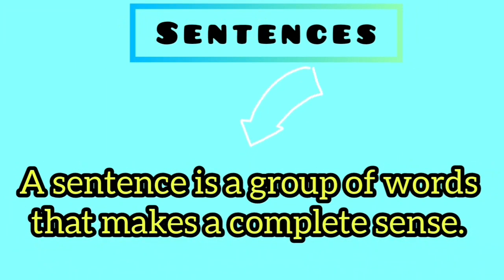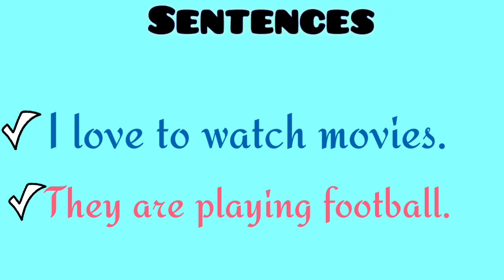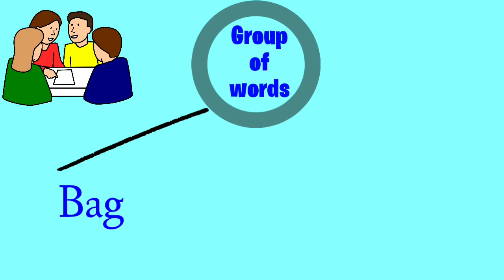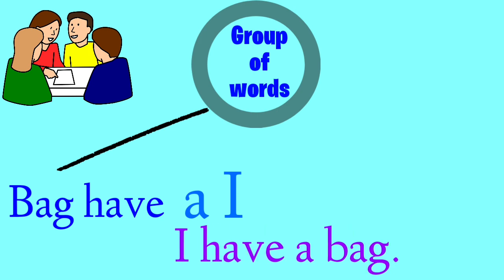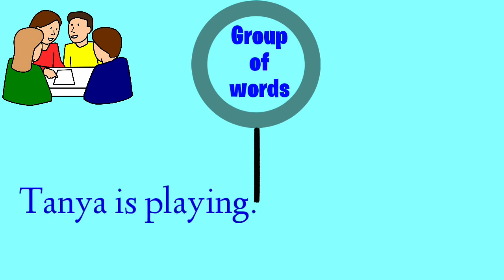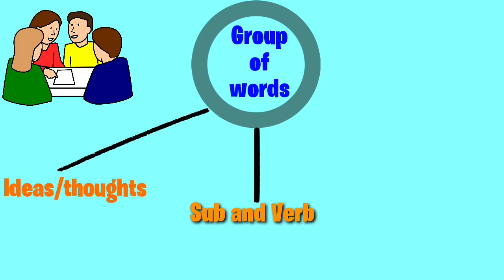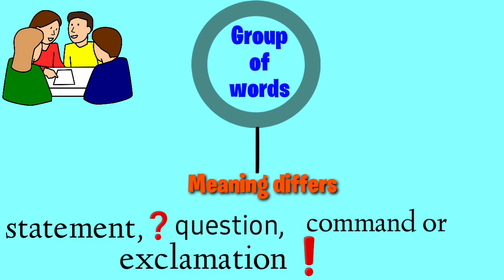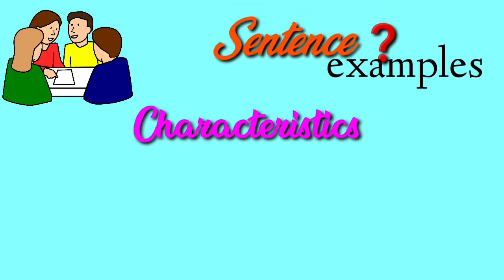Sentences|Characteristics|Sentences for Beginners|Examples |By Srijana Chettri|Educator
Hello,

In this video you will fins about the Sentences and its basic concept with examples. In this lesson learn the basic characteristics of group of words that a sentences contains with effective examples. Basic concepts of every subject is an essential tool to master on it. So, start with its basics.
Hope it will help many of you to start something interesting.